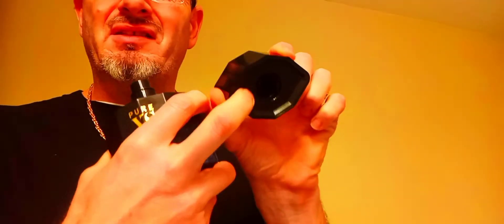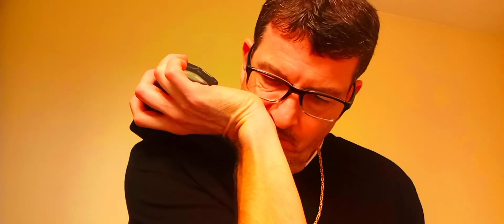Pure XS Paco Robanne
Blind buy worthy
date night fragrance for men
100.ml 3.4 FL OZ
$40.99 USD